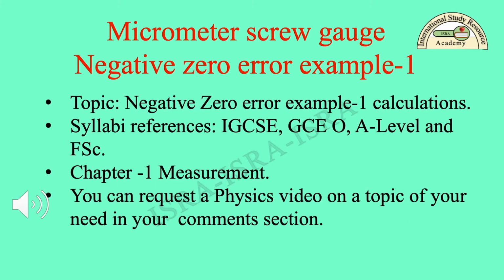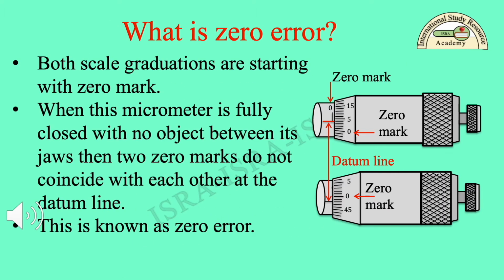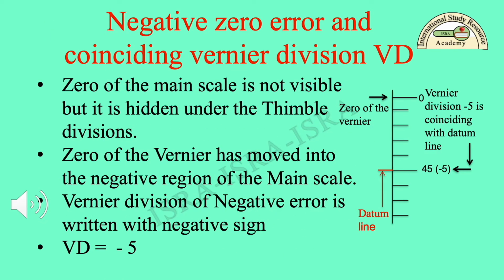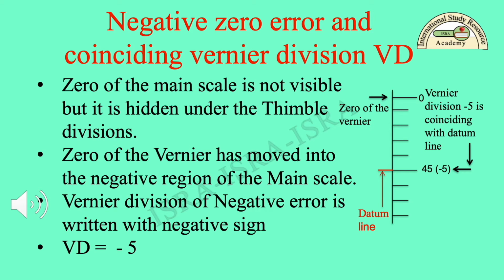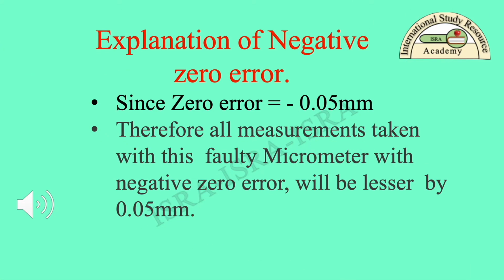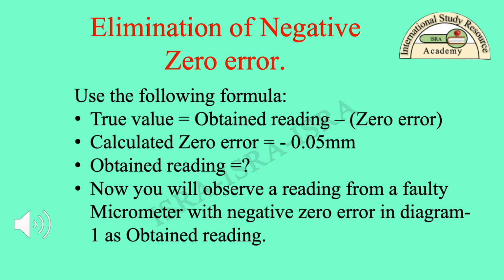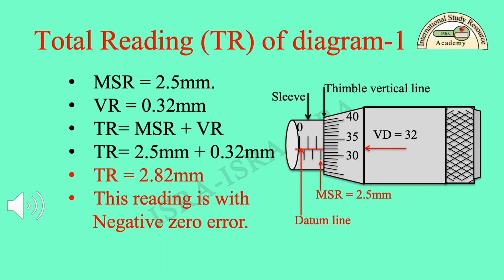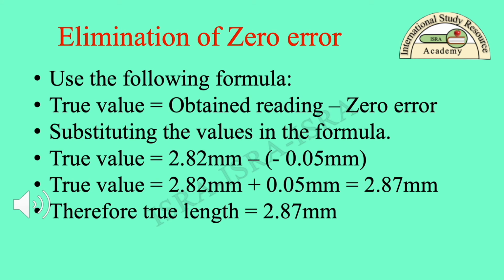Micrometer gauge Negative Zero error-1.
This video is a new lesson on “Micrometer screw gauge negative zero error-1”. I have chosen this topic to give you the clear understanding of calculations to find negative zero error in scale reading of Micrometer screw gauge. The material level of this topic is ranging from IGCSE to GCE A-Level or FSc Physics curriculums.
It is also suitable for local Physics curriculums like Physics class-9 and Physics class-11 for Matriculation and FSc respectively. To define the boundaries of this knowledge I am following GCE O-level Physics syllabus. My lesson videos are related to Physical sciences.  This topic is from Chapter -1 “Measurements”
I am an educator with more than 30 years of teaching experience in international schools. I am going to use this platform for distant learners. I will impart my expertise through “ISRA Science Education” to the expected desired learners. I will host my learners with my personal collection of self-made video lessons, lectures, tutorials and experimental demonstrations. I will curate my expertise in series of videos. I will share scientific information blended with animations.
I hope my channel ISRA Science Education will grow with time because of my learners and viewers. They will catch the required lesson from my channel with ease.